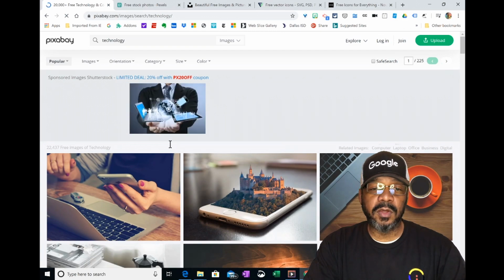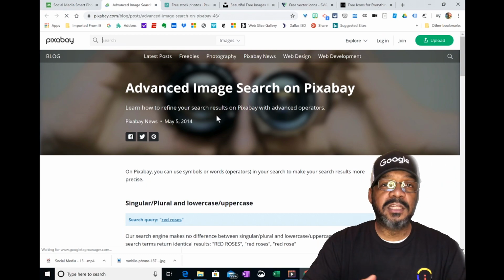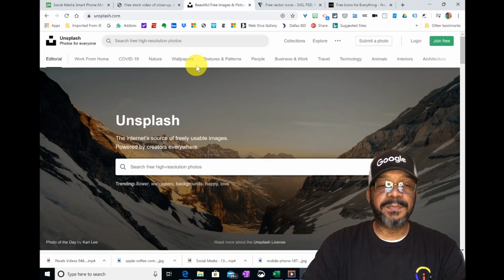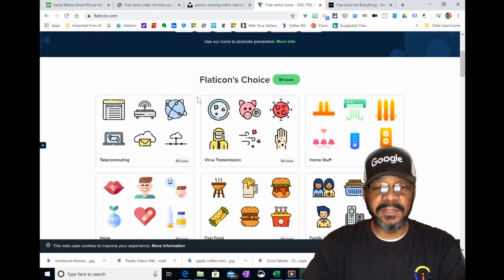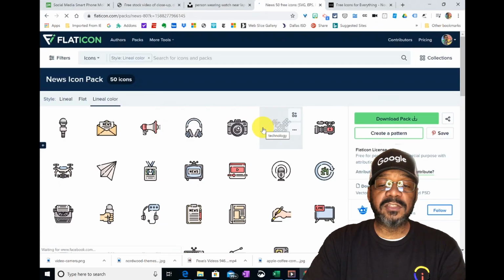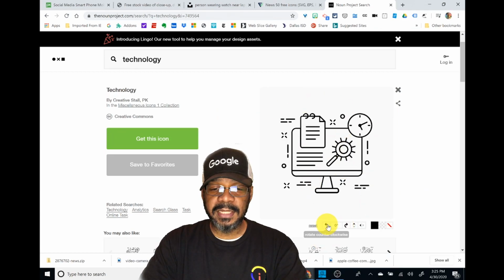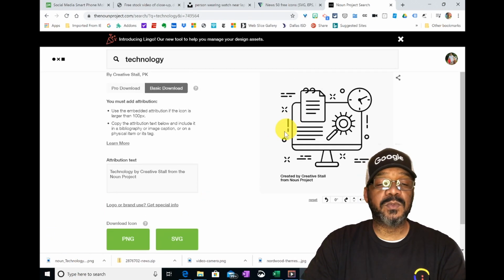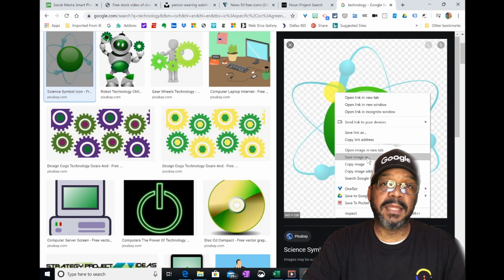How To Get Copyright Free Images & Videos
📹 This video is a tutorial on how-to "How To Get Copyright Free Images & Videos" for FREE.